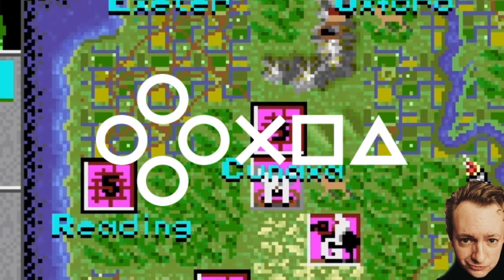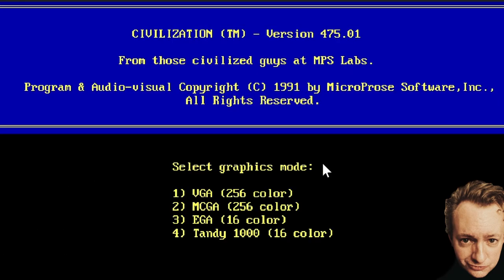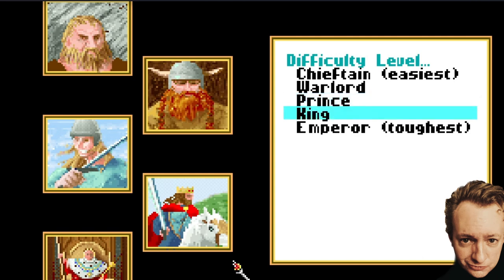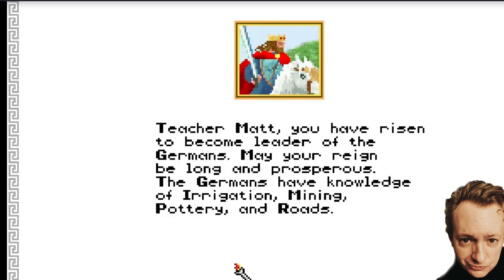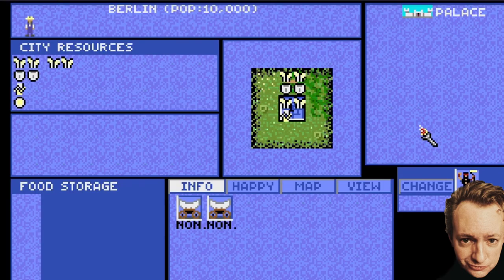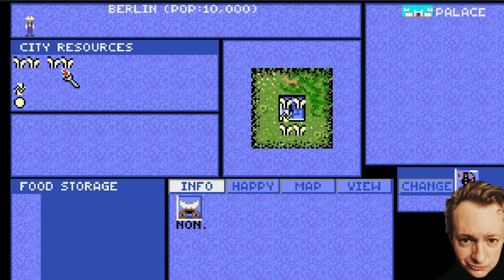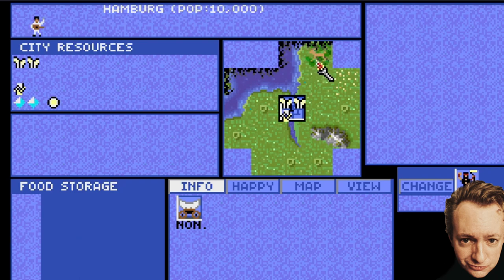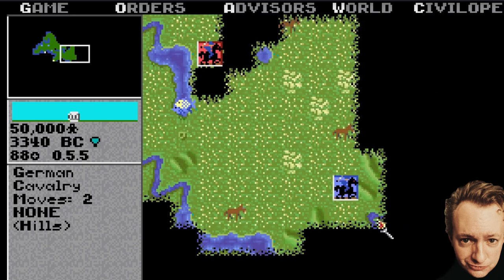How to Play Civilization 1 - Part 1 - Quick Start Guide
Civilization 1 is an iconic strategy game with a steep learning curve - this video shows you where to play the game and how to get started!
At Oxford English Masters, we use Civilization 1 to teach our ESL students vocabulary concerning history, geography, science, technology, politics, economics and so much more! Rather than just learning (and probably forgetting) these words by rote, students actually USE these concepts to survive in a simulation of geopolitics over time! This massively increases concept and vocabulary retention, student engagement, and builds their problem-solving, forward-planning, organizational and risk management skills all at once - a truly 3D learning experience! We have designed an entire course around the game, including reading game guides, vocabulary building, class debates and article writing, and more. Learn more about how we use cutting edge learning strategies like gamification